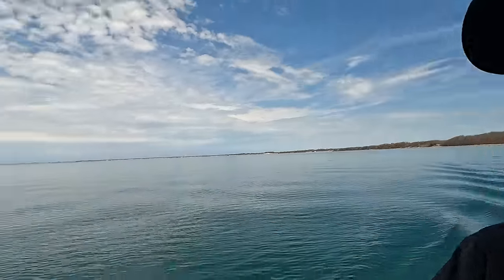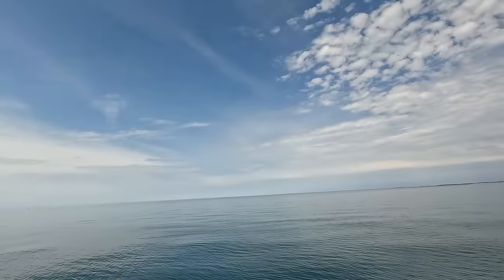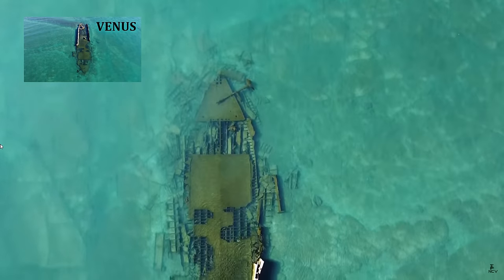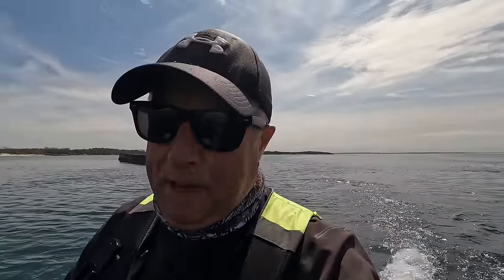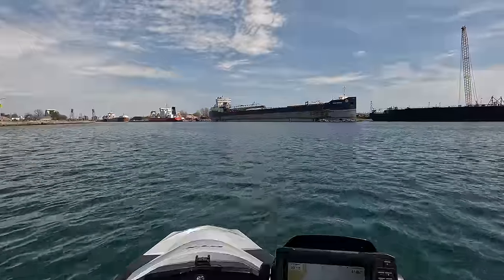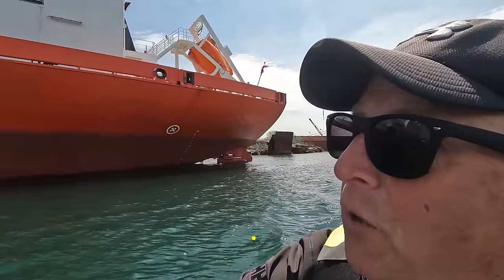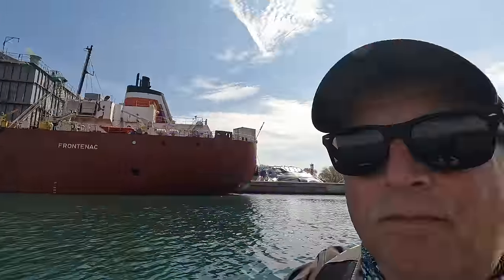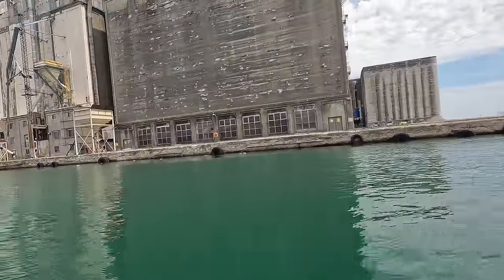Lake Erie - This could ruin your day or even your life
Heading out to Port Colborne from Crystal Beach on the SeaDoo.
2 weeks earlier I had noticed the water levels are lower so i went over to the Sherkston Wreck to see how close the prop of the wreck in now to the surface befroe proceeding on to Port Colborne to see a few ships.

Also i encounter an Issue with the Seadoo, I thought it was something the IDF cleared, apparently not as it happened again on my next trip twice upon starting.